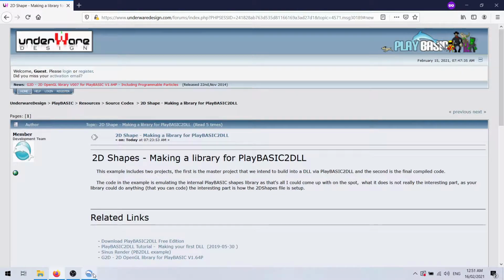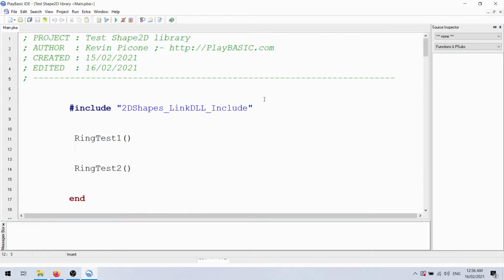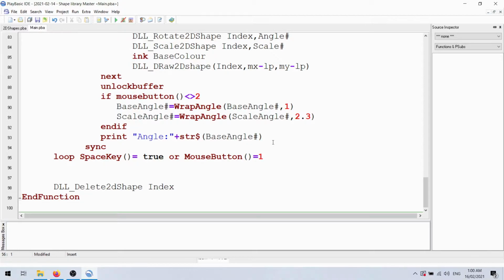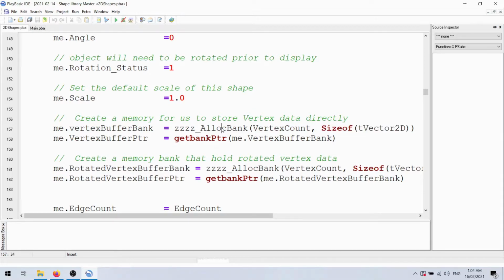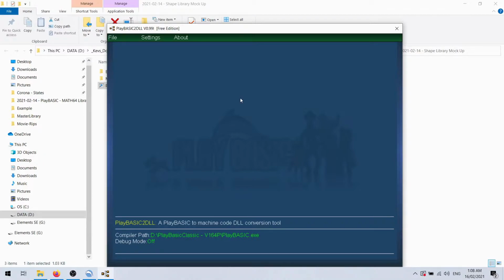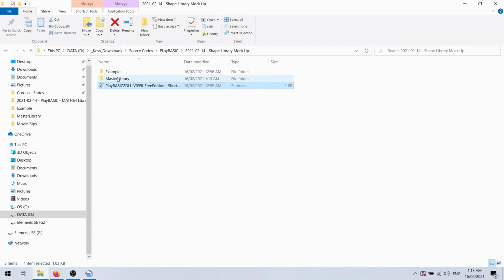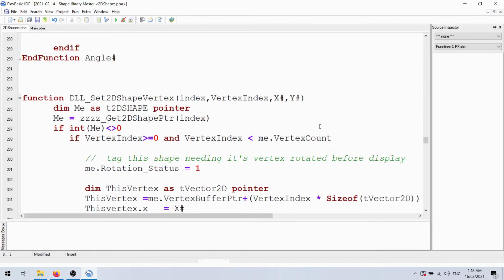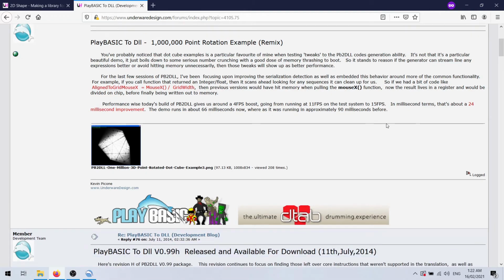PlayBASIC LIVE: 2DShapes PB2DLL Example Library (2021-02-16)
In this video we take the PlayBASIC coder through an existing example that was created with the intend of compiling it to a machine code DLL, via PlayBASIC2DLL.   The video takes look at the two  projects, the first is the master project that we intend to build into a DLL via PlayBASIC2DLL and the second is the final compiled code.

    The actual source code in the example is emulating the internal PlayBASIC shapes library as that's all I could come up with on the spot,  what it does is not really the interesting part, as your library could do anything (that you can code) the interesting part is how the 2DShapes file is setup.

  So in this video I'll ramble our way through the process..  I hope you learn something from this video, if not the demo has some animated effects in it.

      Video By:
   Kevin Picone